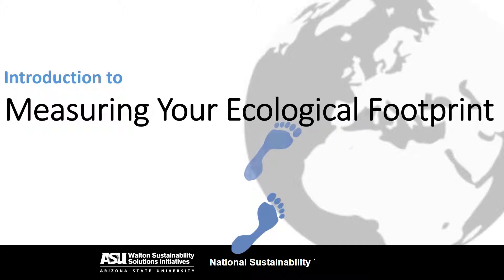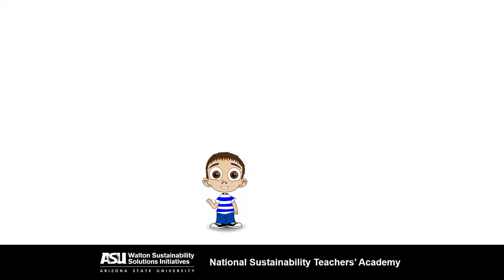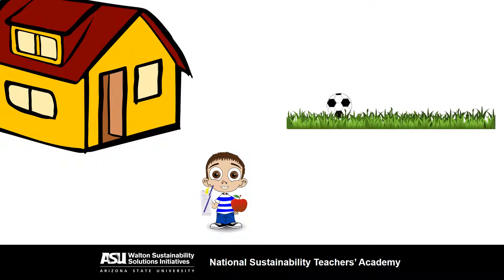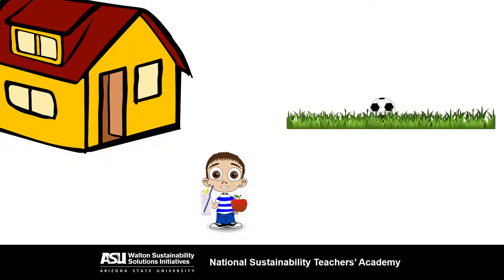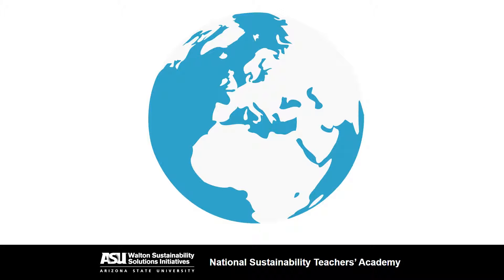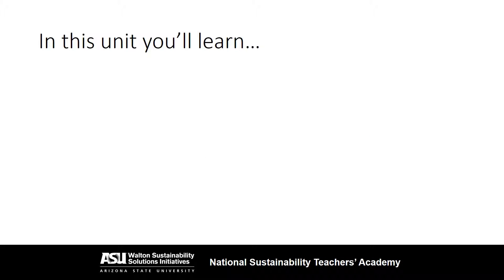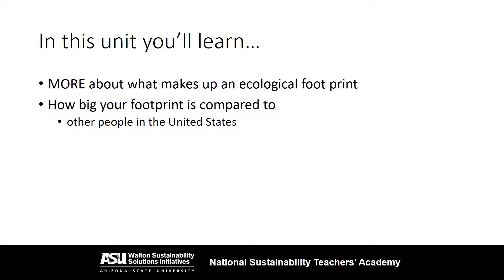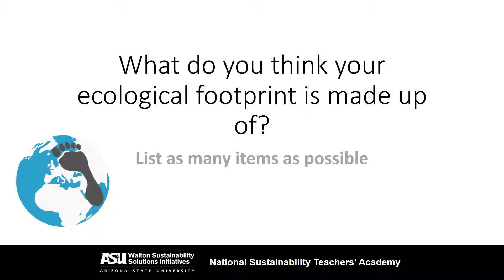Lesson 4 - Measuring your Ecological Footprint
National Sustainability Teachers' Academy,
Walton Sustainability Solutions Initiatives

Find out more about the Teachers' Academy at
sustainabilitysolutions.asu.edu/teachersacademy